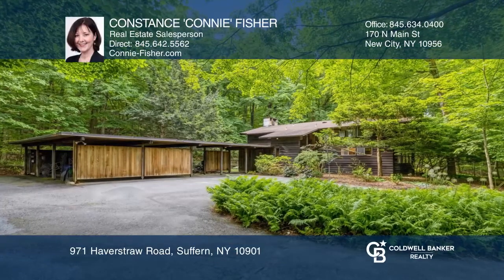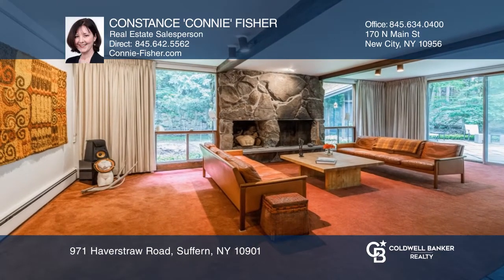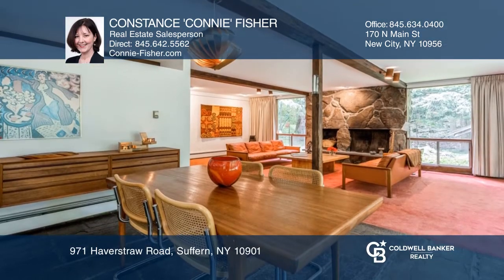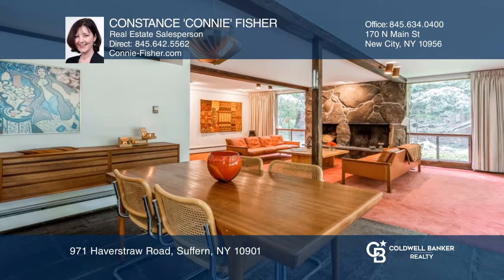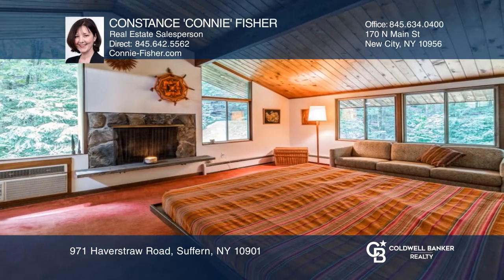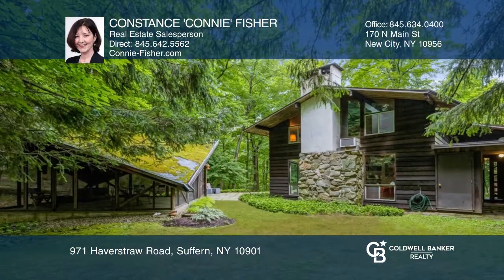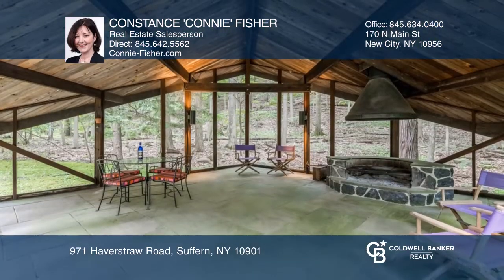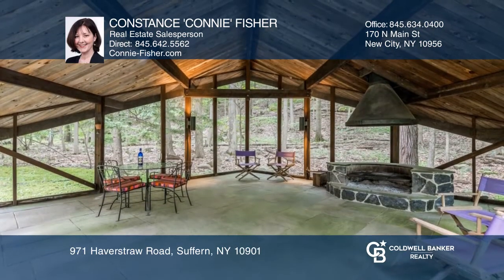971 Haverstraw Road Suffern, NY | ColdwellBankerHomes.com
971 Haverstraw Road, Suffern, NY

Mid-century modern and effortlessly elegant, this five bedroom, two and one-half bath cedar contemporary will soothe your soul. Just you and mountain views on 3.72 secluded, woodsy acres, yet only 45 minutes from NYC! Open flow and walls of glass on ground level bathe you in abundant light and bring